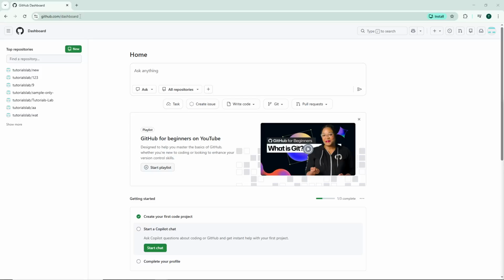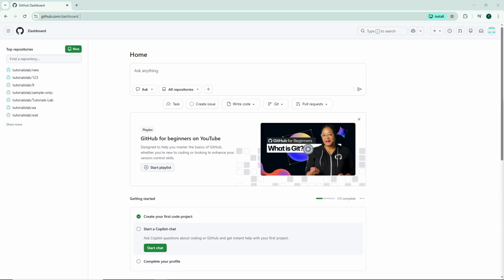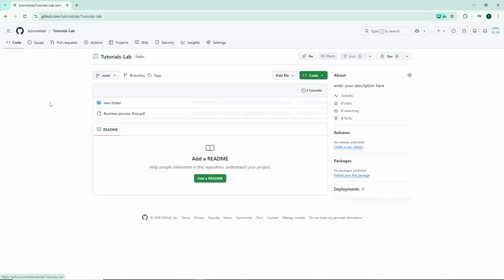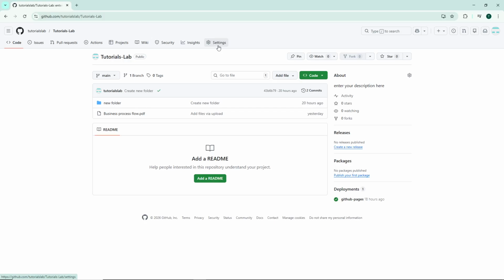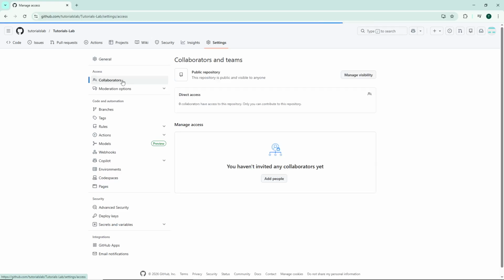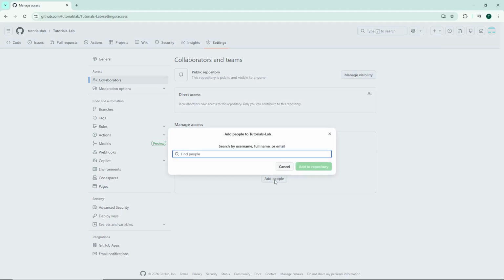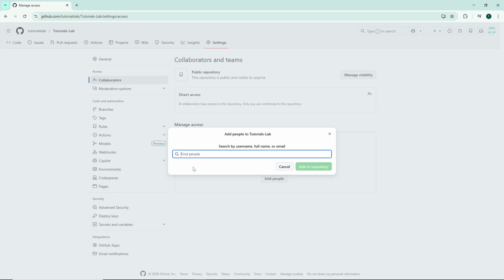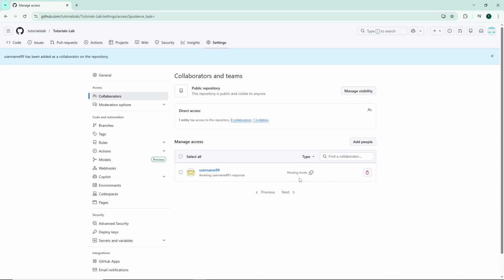How To Give Permission To Team Members In A GitHub Repository (Tutorial 2026)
Along the way, you'll learn how to give access to github repository, add team members to github repo, github repository permissions tutorial, manage github team member roles, set up github repository access, invite collaborators to github project, enable team access github repository, assign user roles github repository, github repository collaboration setup, grant access to github team, control permissions github repository users, configure team access github project